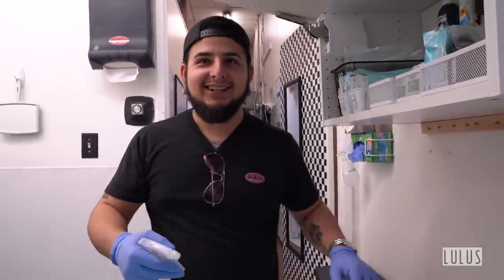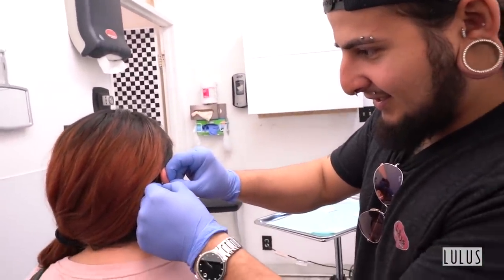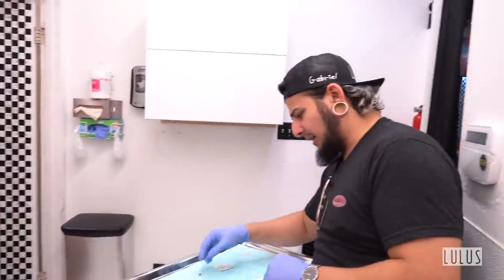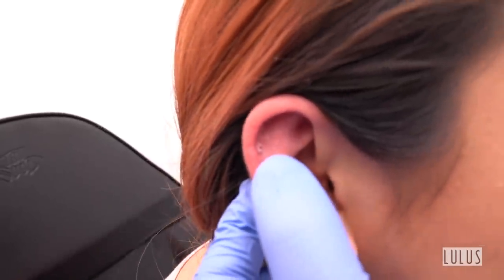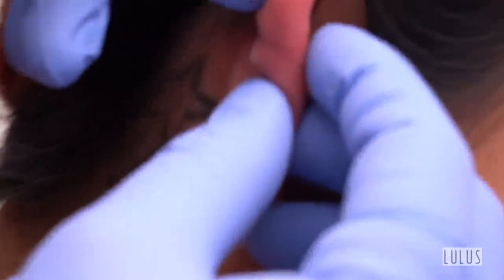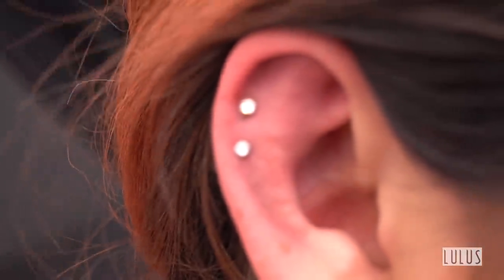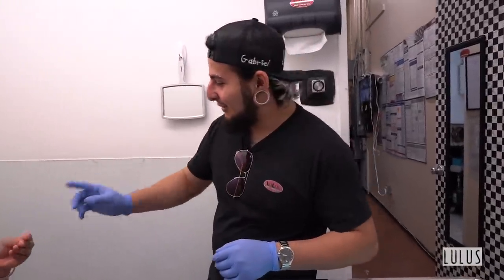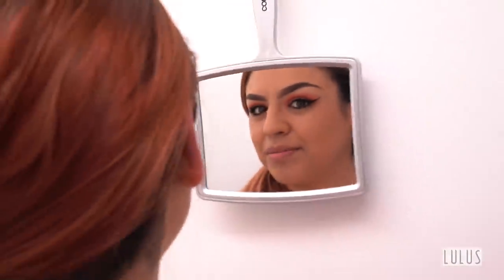Warning Do Not Pierce Your Cartilage With This Jewelry!!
🔐Channel Membership:🔐
ℹ️Lulu's Body Piercing is an informal YouTube channel that shares informational content on body piercing and body jewelry. We will feature daily videos or vlogs, informational topics to help with piercing(s), piercing issue(s), tips, tricks and so much more. Lulu's Body Piercing is licensed piercing studio that has been around for over 18 years and has build it's trust and reputation globally with their clients.
These web clips feature piercings performed either by professionals. Lulu’s Body Piercing must insist that for your safety and the protection of those around you, do not attempt any of the piercings on yourself or those around you.